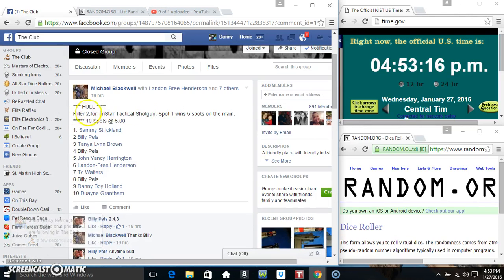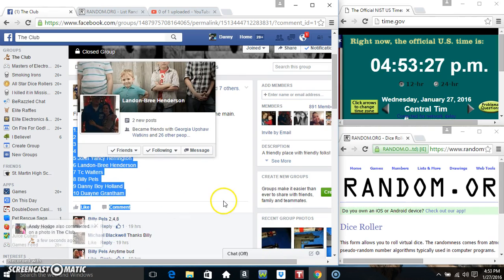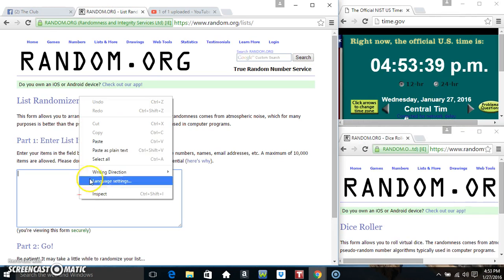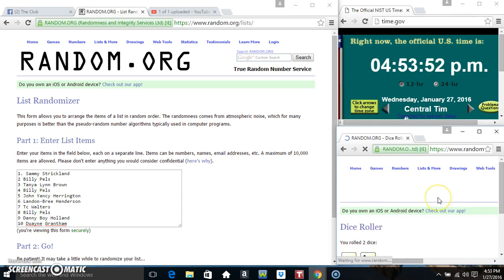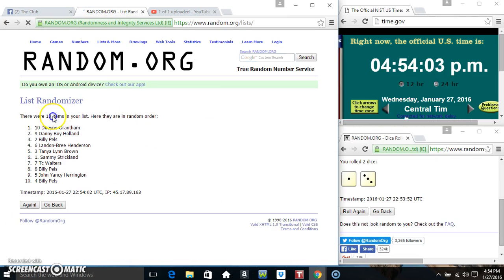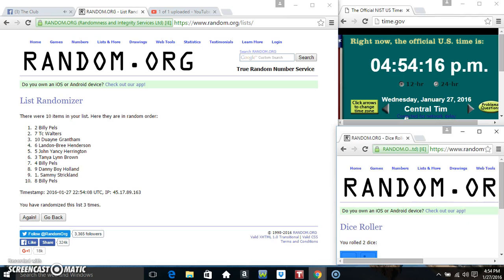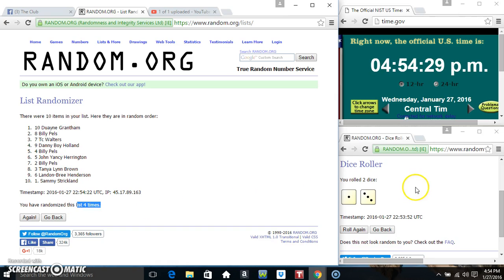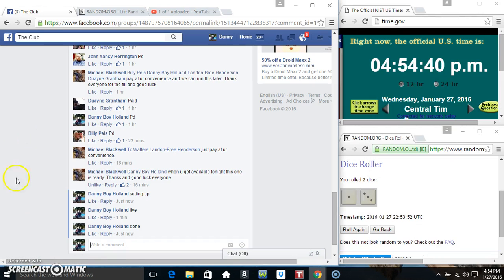Shotgun filler 2